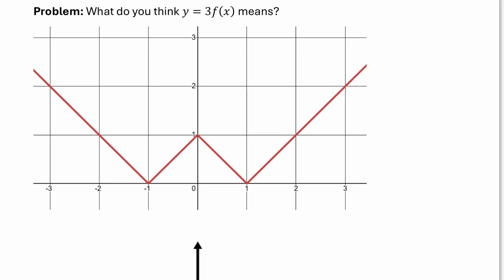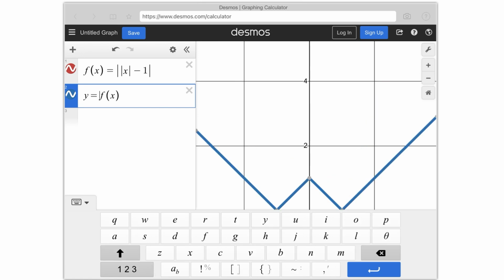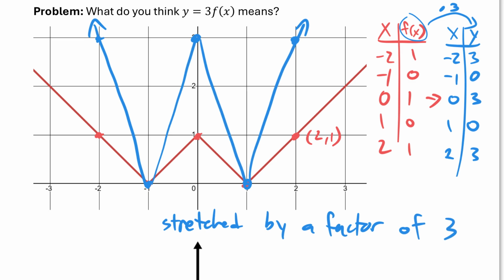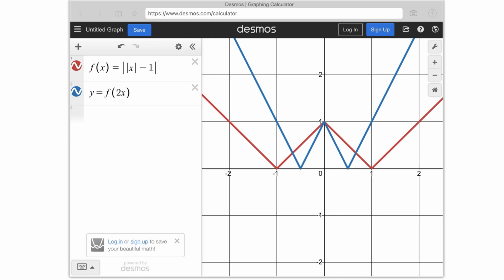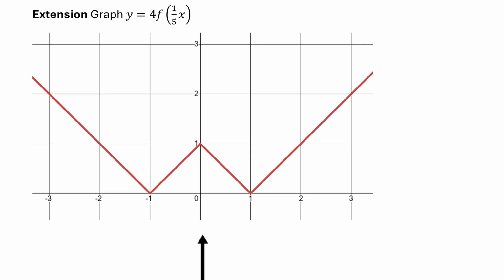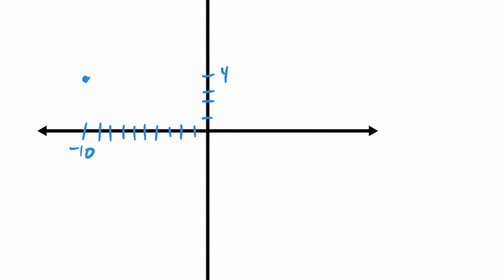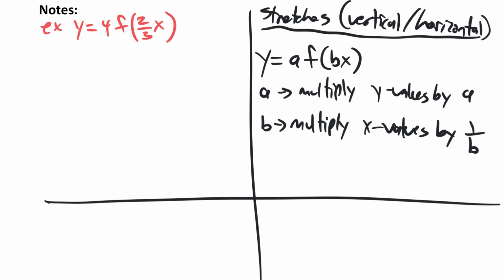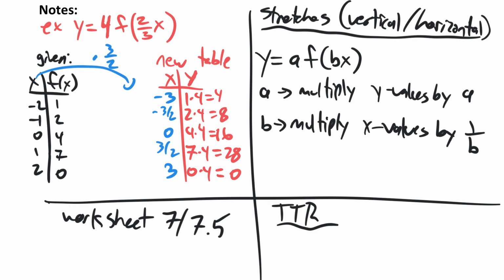Unit 2 lesson 7